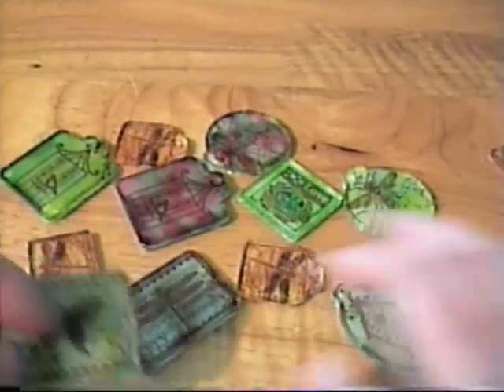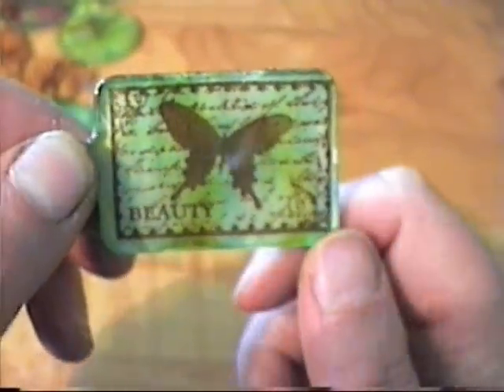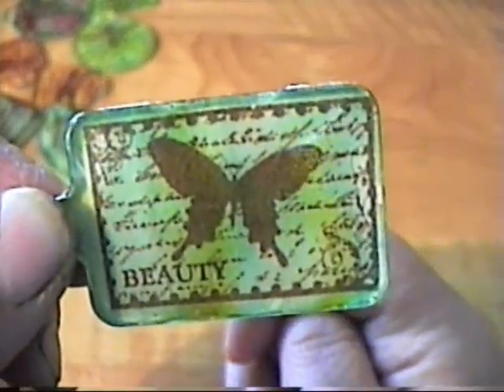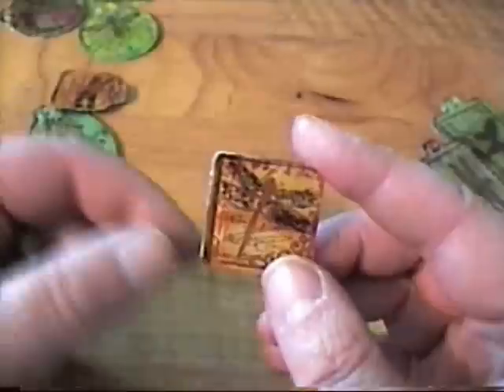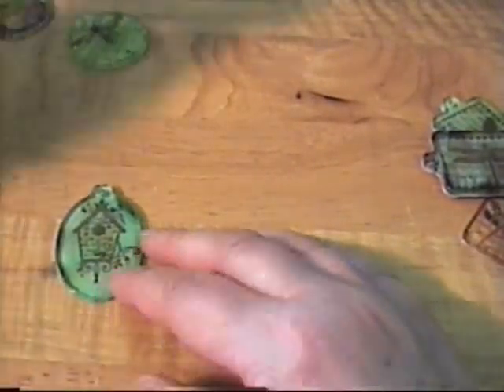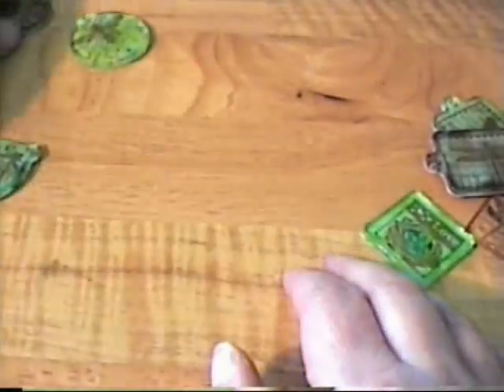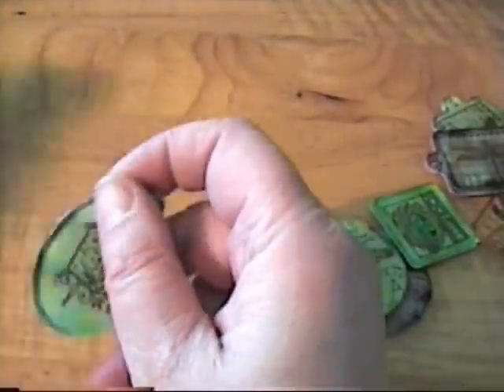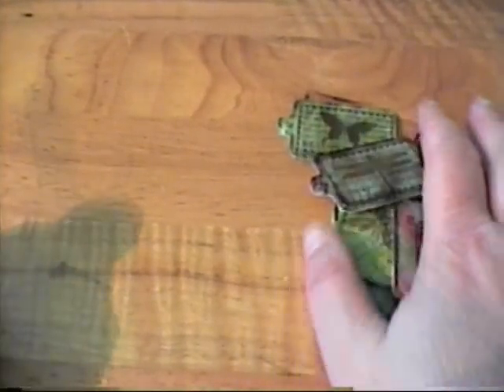My Fragment Charms for Ink It, Stamp It Swap at YPP